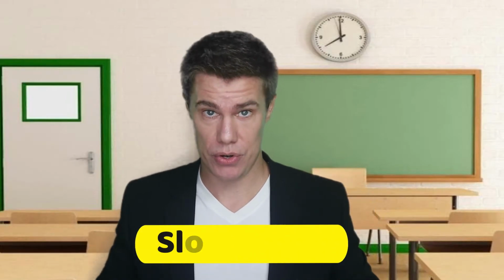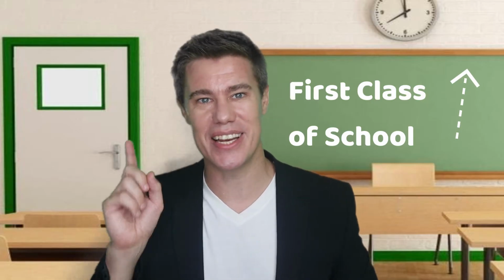How to teach an ESL class (English as a Second Language)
This video explains how to teach an English as a Second Language class.
It serves as a guide for new ESL teachers to teach their students how to speak English.

🚀 SUPPORT

🎓LEARNING LINKS

🎼 MUSIC